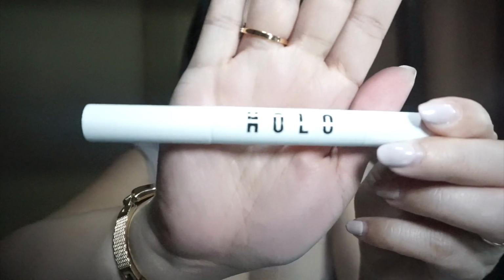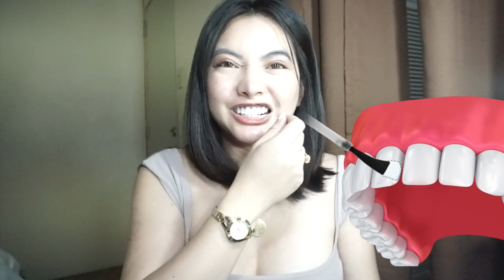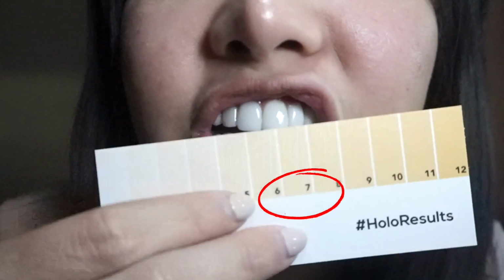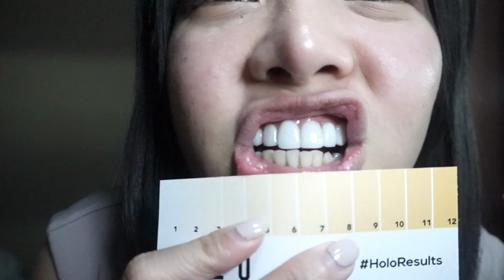HOLO teeth whitening Unboxing | Myka B.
Hello guys! Sharing with you the unboxing of the latest technology in teeth whitening, the HOLO Whitening!